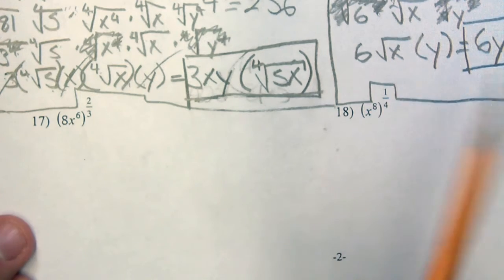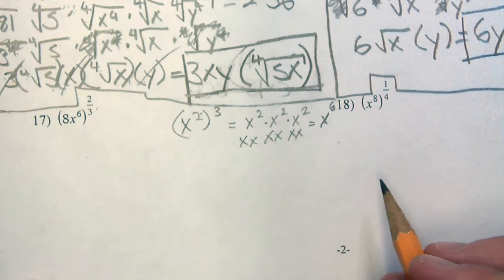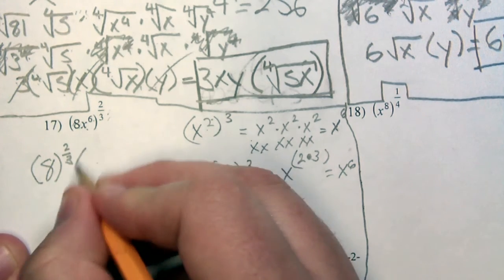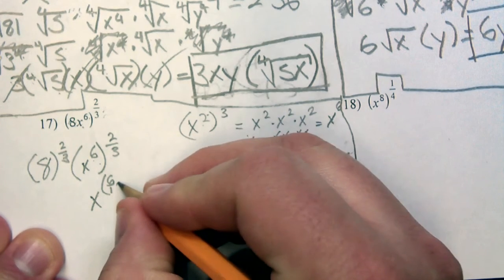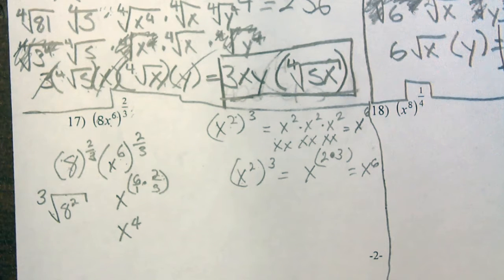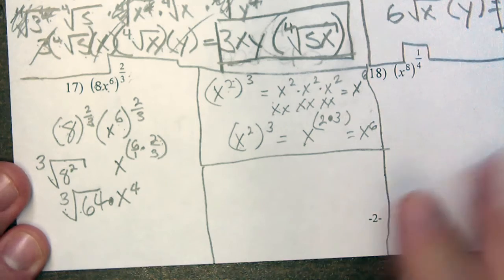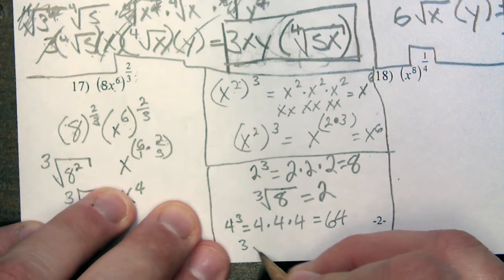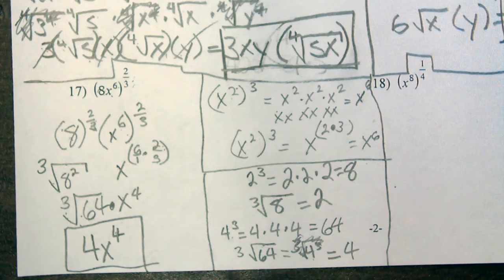Algebra II N.RN.2 Exponents and Radicals Problem 17